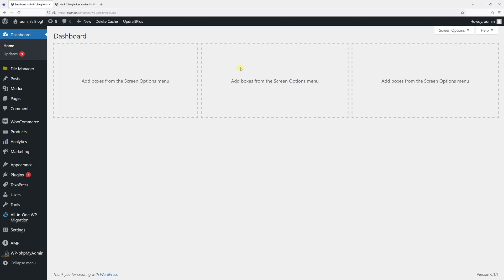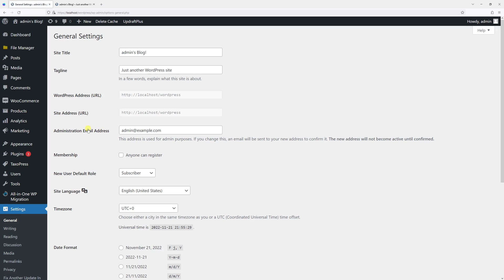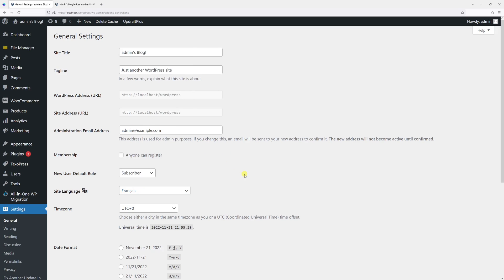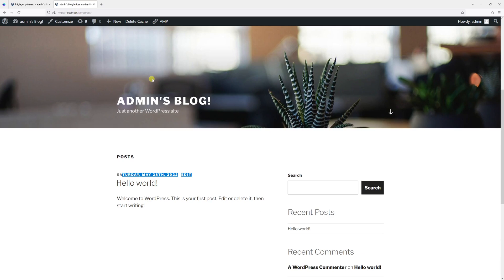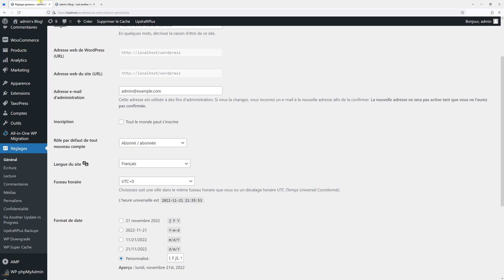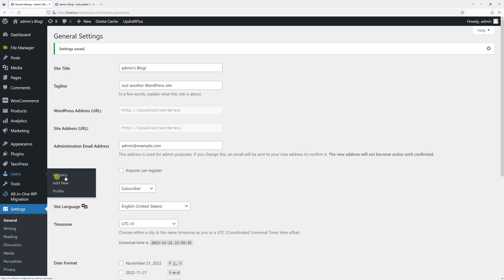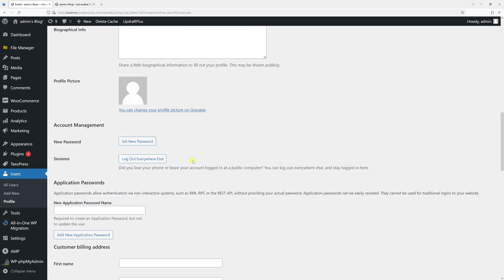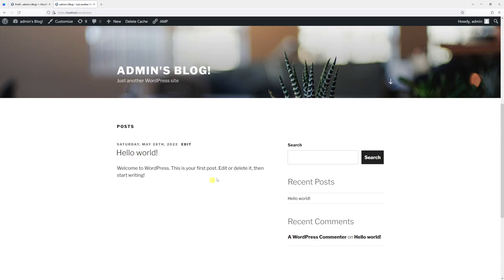How to Change WordPress Dashboard Language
In the following WordPress tutorial, Nick demonstrates how to easily change the admin panel/dashboard language on a WordPress site for a specific user.